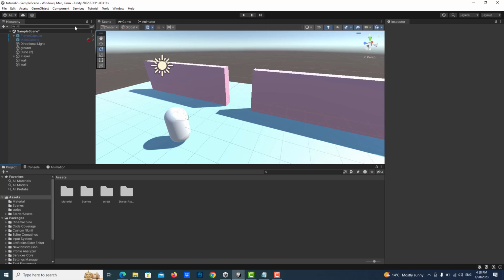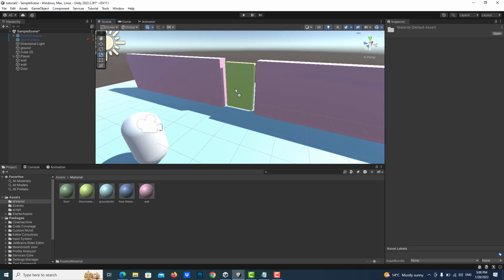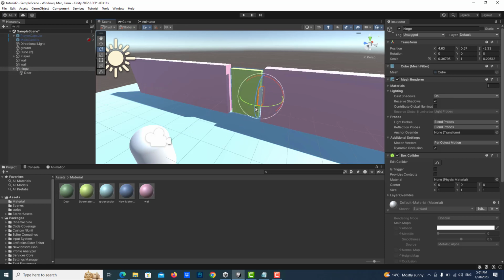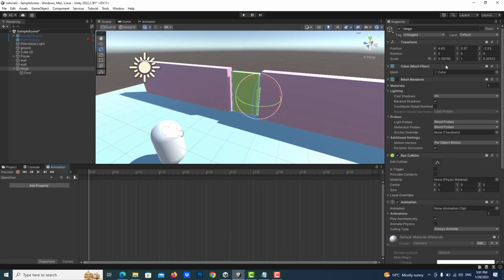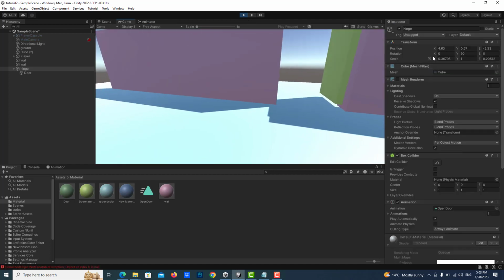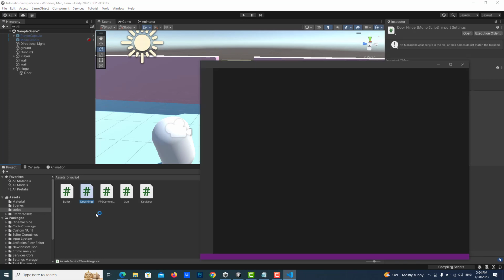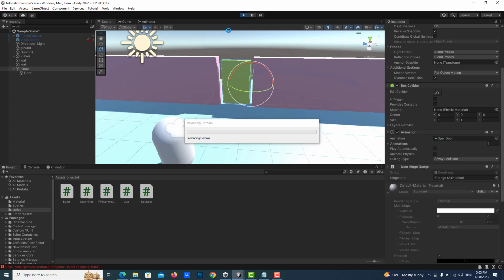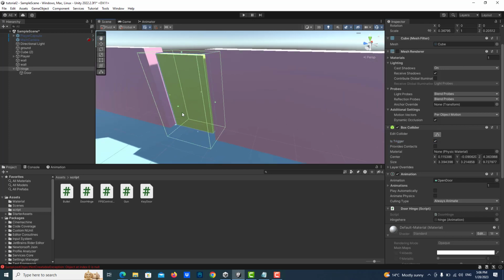Unity | Open Door in Unity with the most common user issue + Script Included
Unity Tutorial 5#: Open Door in Unity with the most common user issue + Script Included